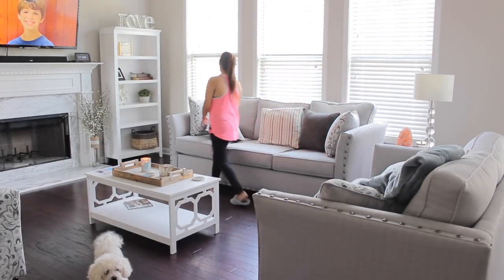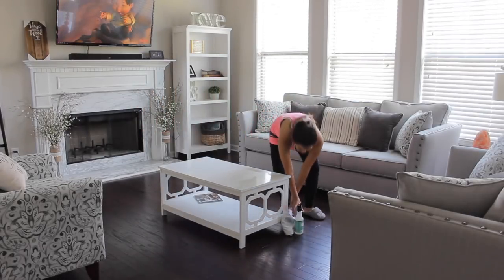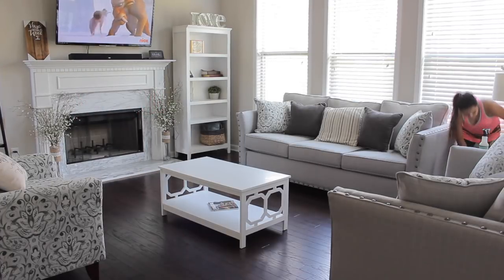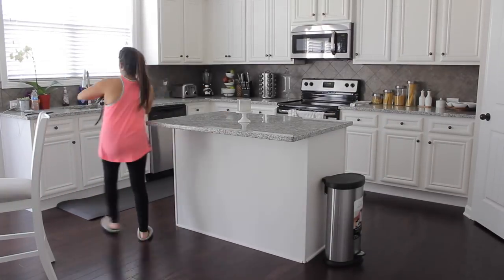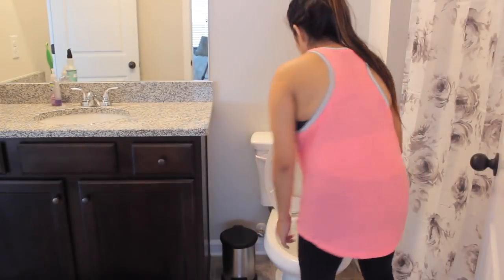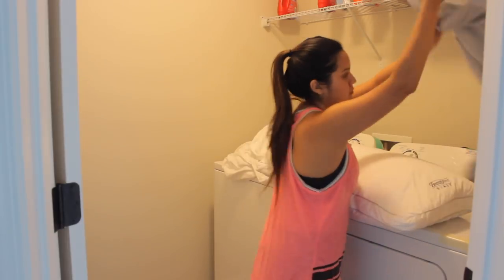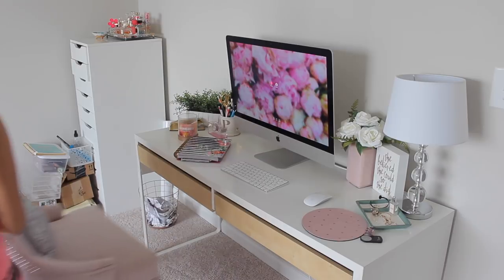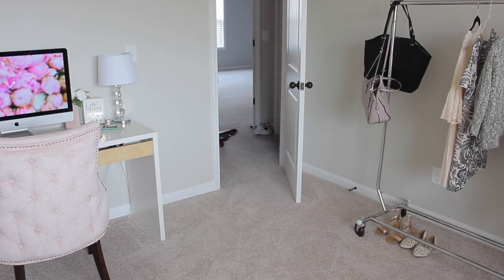WEEKLY CLEANING ROUTINE! CLEAN WITH ME!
Hi everyone!

In this video, I share my weekly cleaning routine! These are things I like to do on a weekly basis to keep the house clean and fresh!  Make sure to let me know if you enjoy watching cleaning routine videos by giving this video a thumbs up!